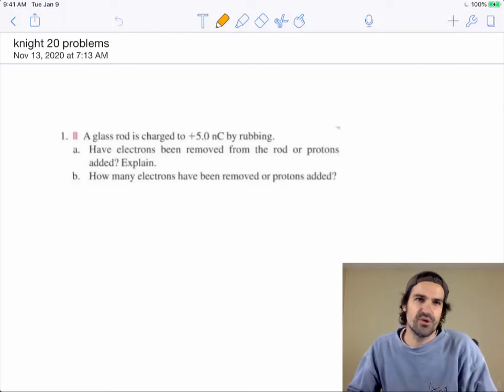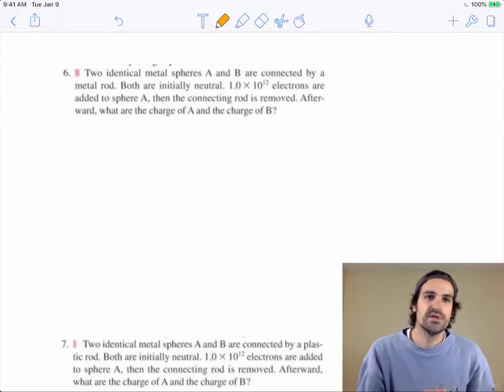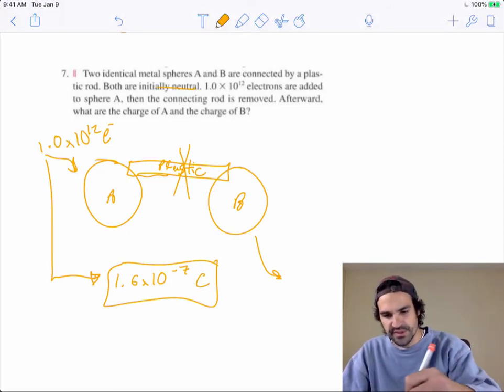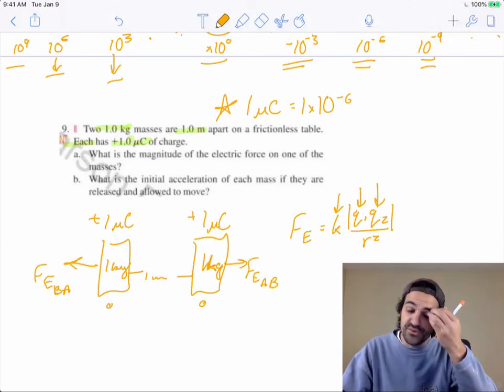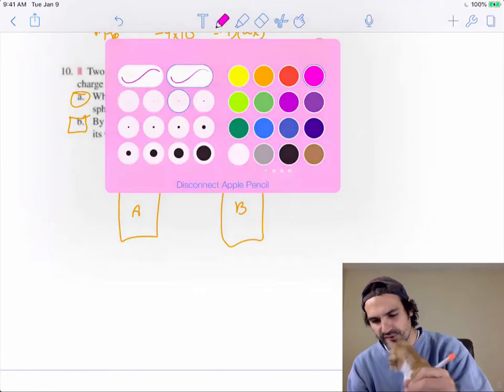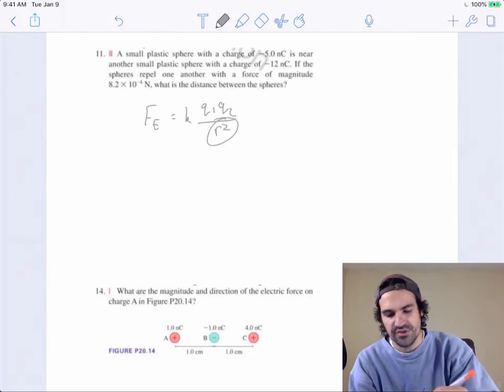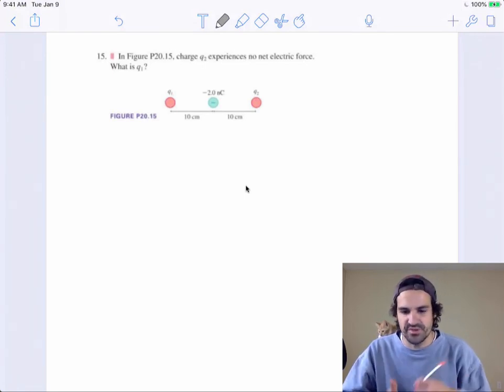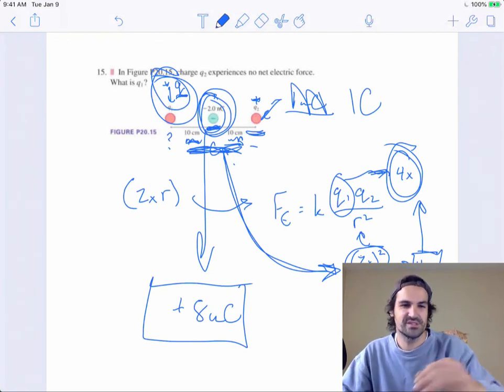Knight ch20 set 1 problems solutions